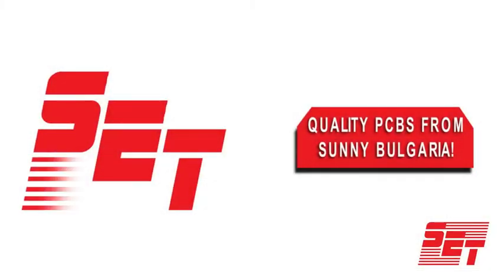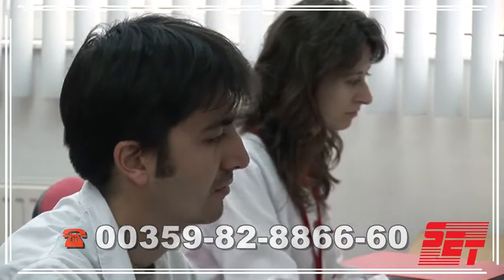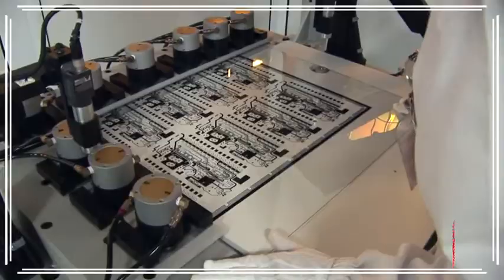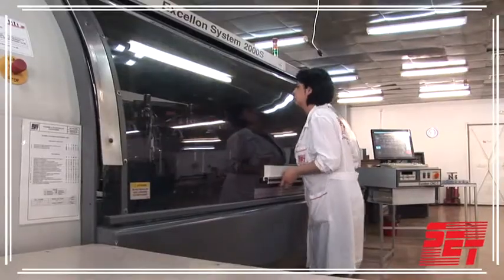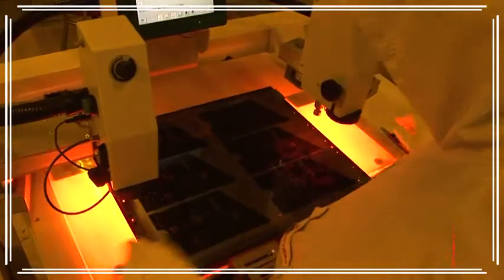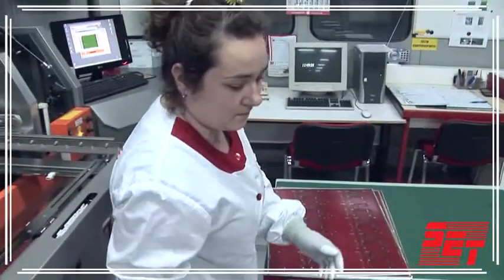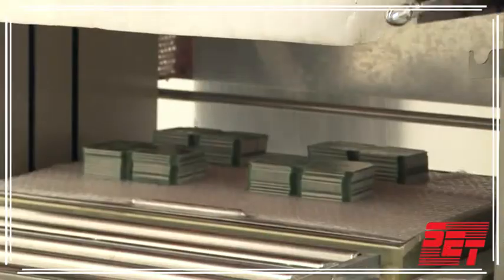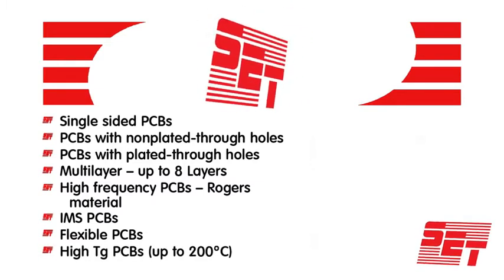SET PCB Technology Ltd. Presentation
The video shows the process of manufacture of printed circuit boards